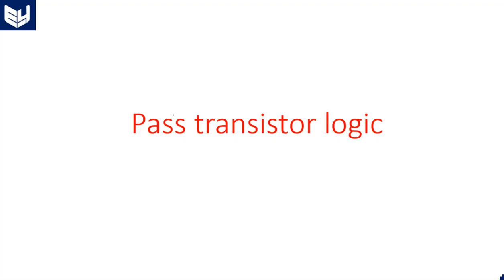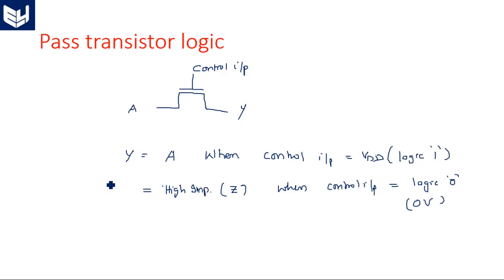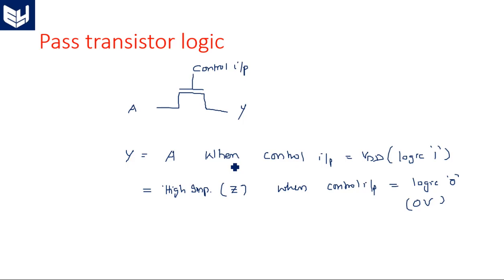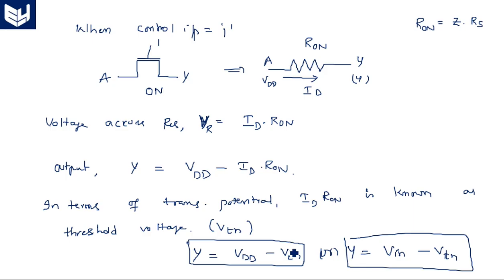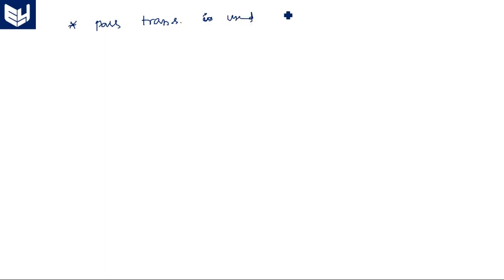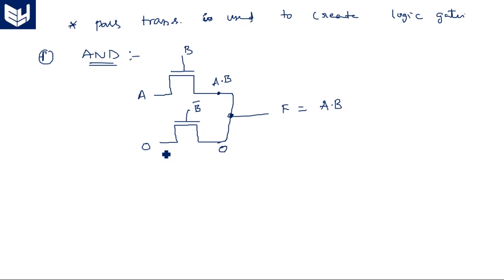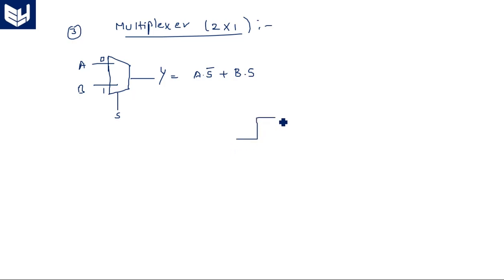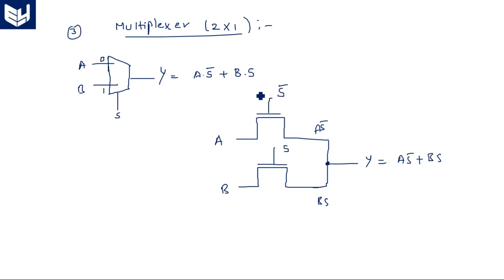Pass transistor logic | Digital Systems Design | Lec-120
Pass transistor logic : AND , OR &  Multiplexer